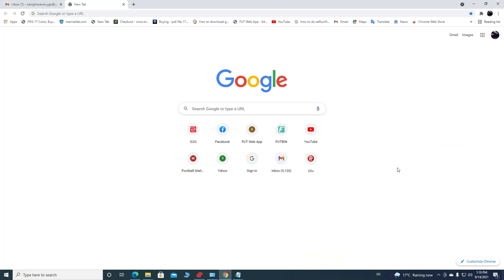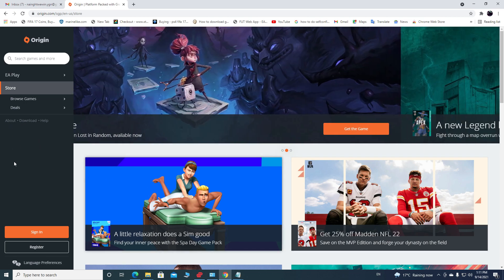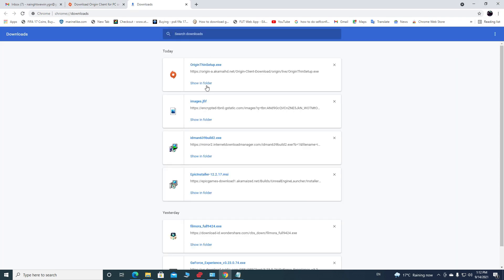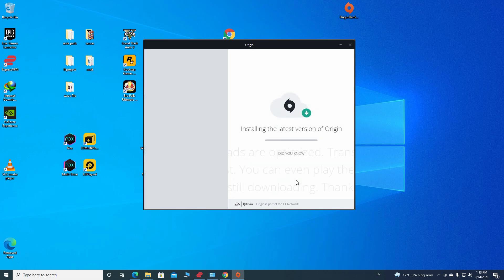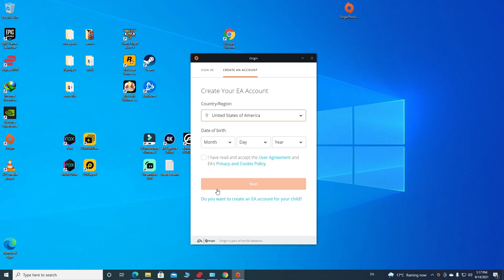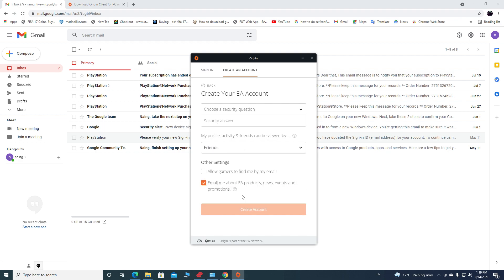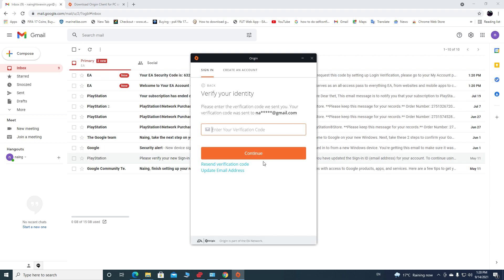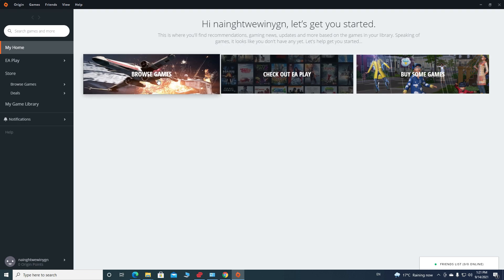How To Create An Origin Account with Origin App :: 2021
in this video I'gonna show you how to create an origin account in 2021 with Origin App.So you can buy and start playing some ea games like battlefield series ,FIFA ,need for speed many other sport games.Everyone can create account for free